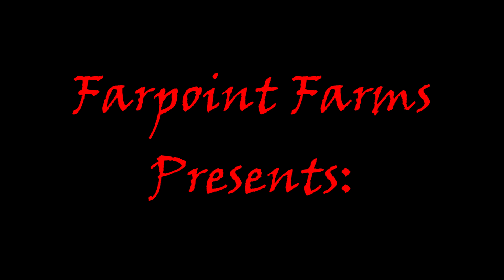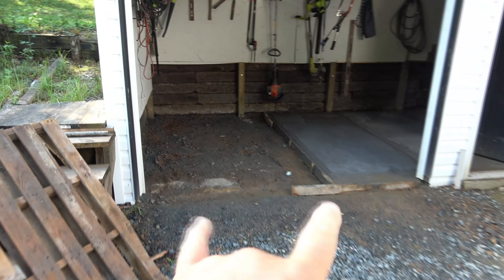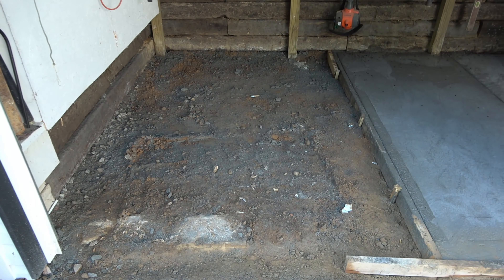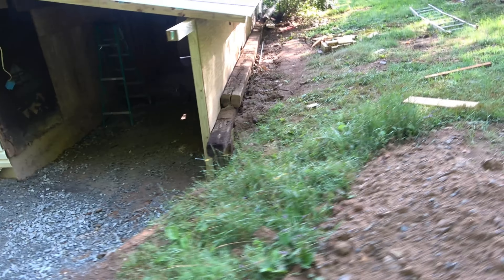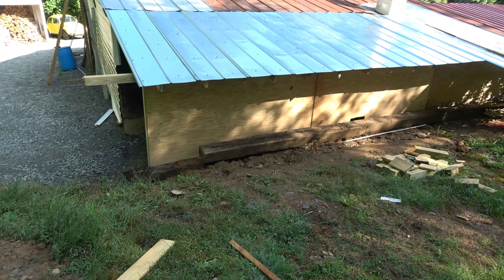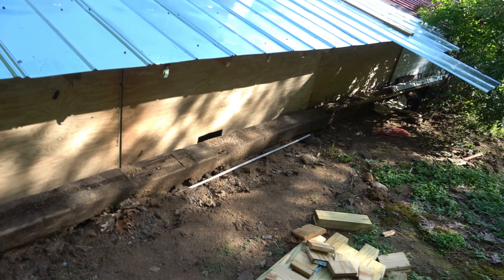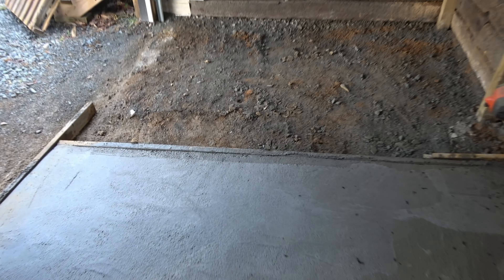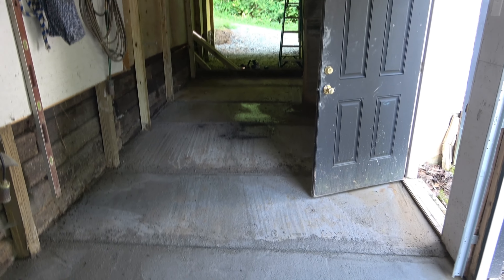Garage Renovations Part 5: Cement And The Roof Are Done!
As with nearly every project, this one is taking longer than I'd hoped, but the concrete and the metal roofing are finished and soon it will be time to wrap this project up.
    The Time it's taken to do this is still a fraction of the time I would have needed to work in order to afford to pay someone else to do it, so I still feel tackling this on my own was the right call.